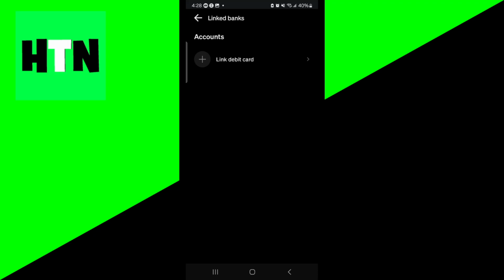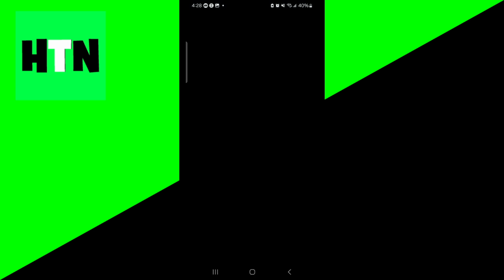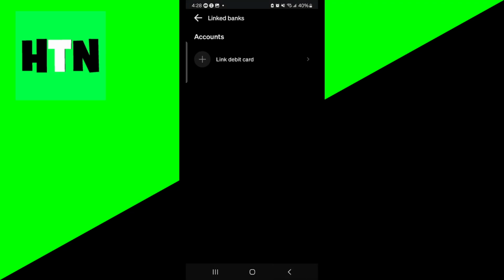How To Change Cash App Bank Account! - Tutorial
Learn how to change your Cash App bank account in this 2025 step-by-step tutorial! Easily update or link a new bank account to your Cash App on Android, iOS, or desktop for seamless transactions. This beginner-friendly guide covers accessing payment settings, linking a new bank, verifying details, and troubleshooting issues to ensure smooth banking. Switch your Cash App bank account today! *Note: Verify your new bank account details to avoid transaction errors.*